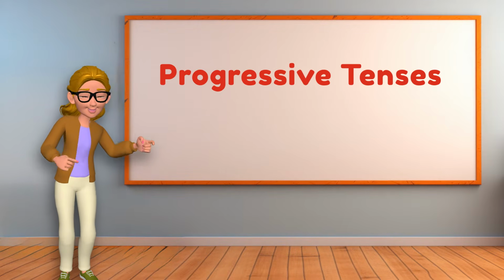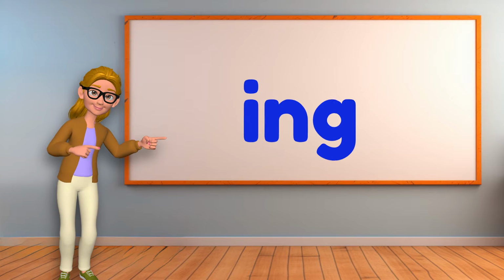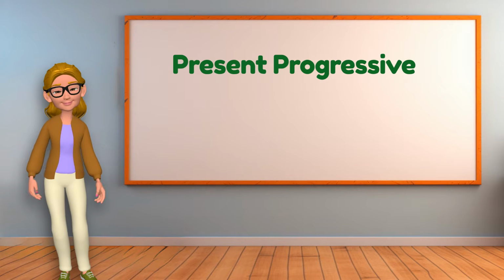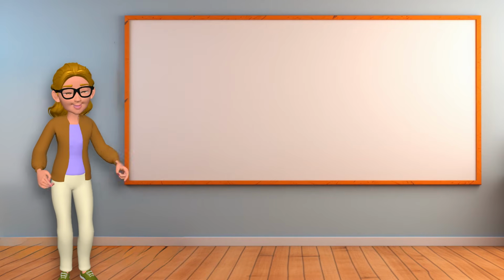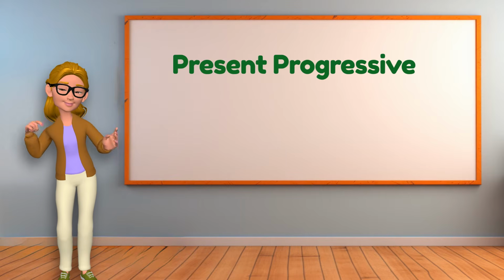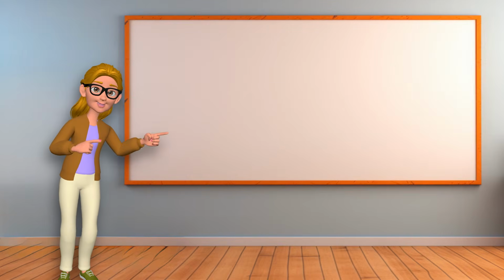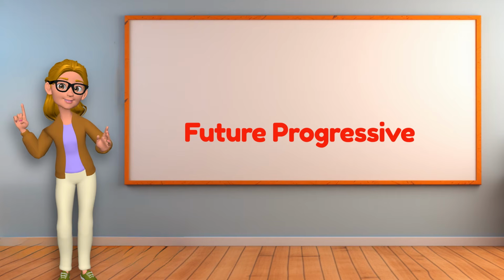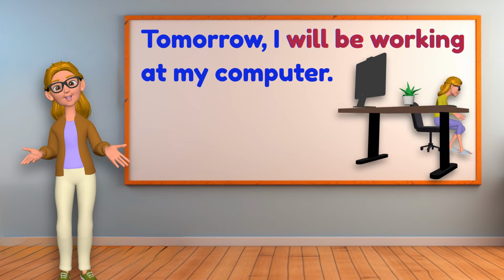Progressive Tenses EXPLAINED in less than 5 Minutes!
In this video, we’ll explore the progressive tenses—past, present, and future. Join us as we break down how to use these tenses to describe actions in progress at different points in time.

Whether you’re talking about something happening now, something that was happening in the past, or something that will be happening in the future, we’ll walk you through it all with easy-to-follow explanations and examples. Perfect for 4th-grade students or anyone looking to sharpen their grammar skills. Watch and learn how to use the progressive tenses like a pro!

Standards: CCSS.ELA.L.4.1.B
TEKS Grade 4 (110.6)

Find more great learning videos @mcruffypress